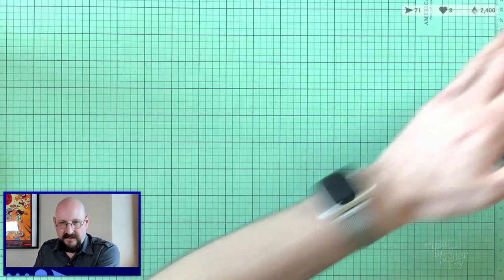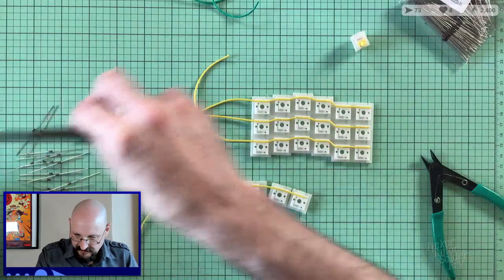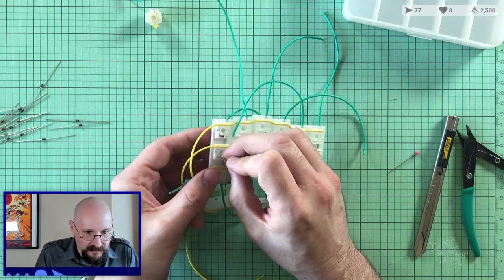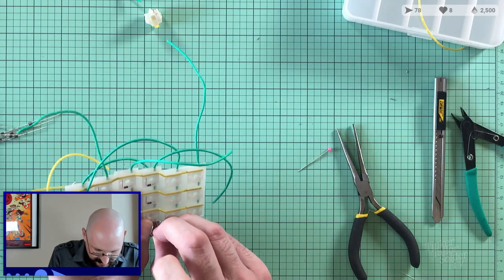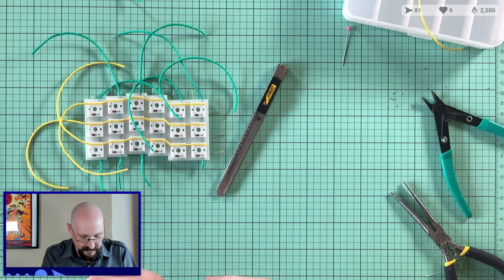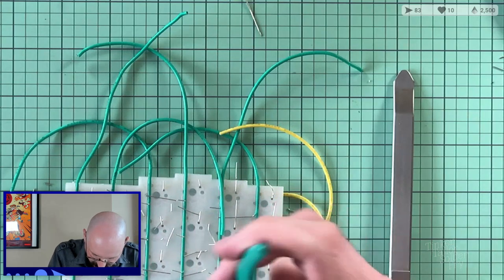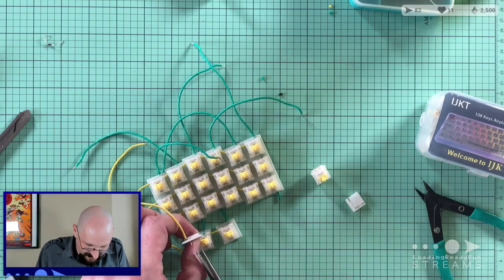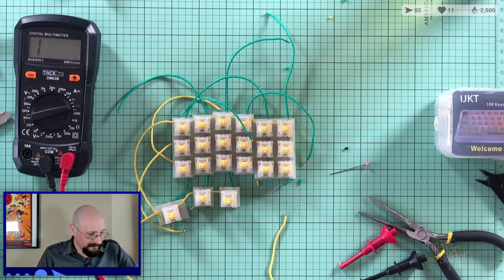3D Printed Hotswap Keyboard Base || Tinker Tailor Solder Fry